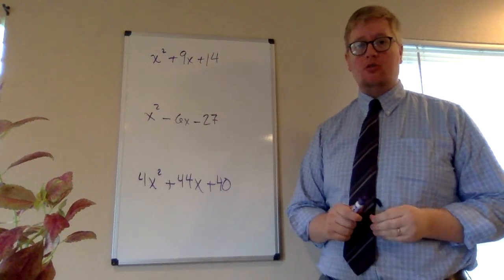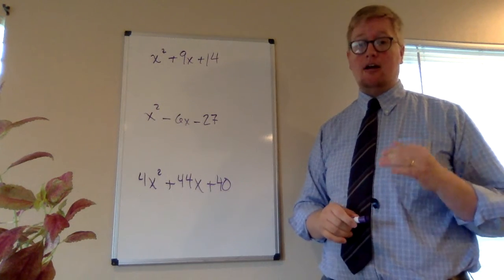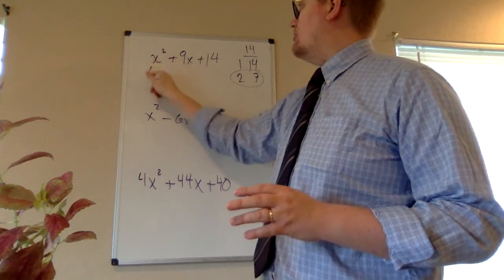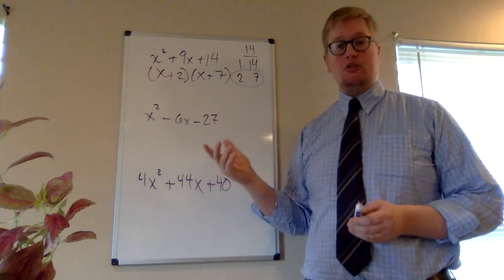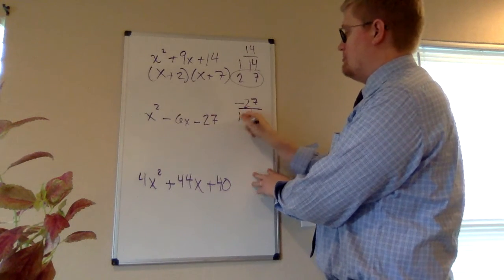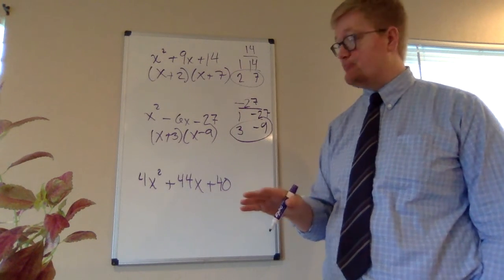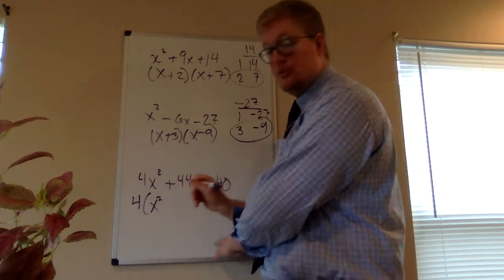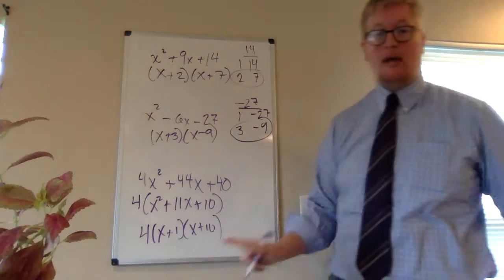Factoring using the ac shortcut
This video should help with the questions posted on 3/23